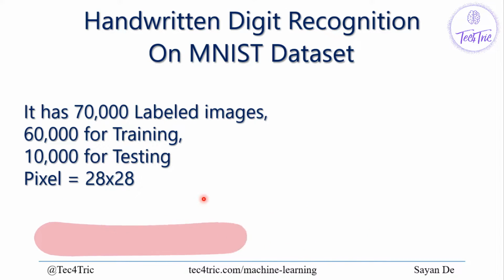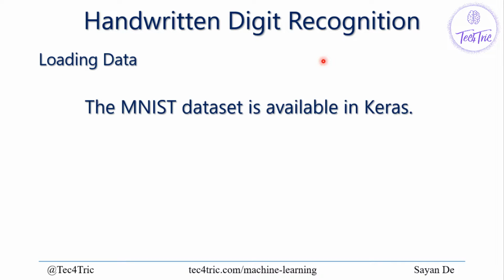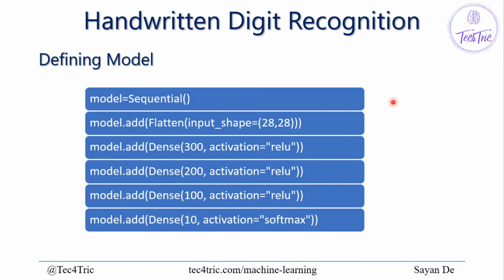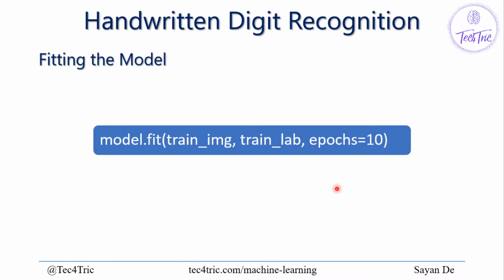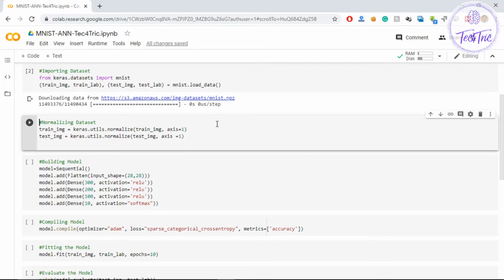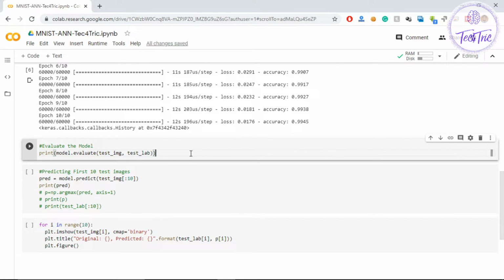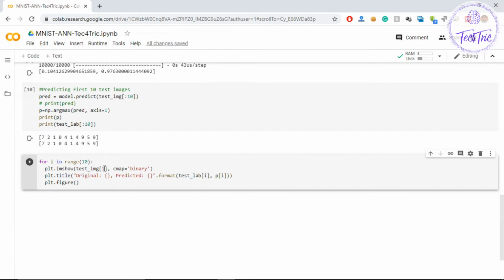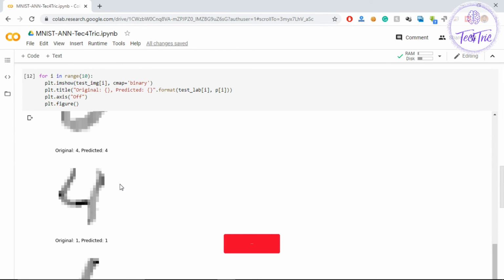Classify Handwritten Digits using Python & Artificial Neural Network for Beginner | Tec4Tric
0:00 - Introduction
0:36 - Understanding the MNIST dataset
1:11 - Understanding Packages and Steps
1:47 - Importing Packages
2:09 - Loading Dataset
2:40 - Data Preprocessing
3:07 - Defining the Model
4:23 - Compiling the Model
4:55 - Fitting & Evaluating the Model
5:25 - Code

This video will teach you to build an Artificial Neural Network, that can be used to recognize Handwritten Digits.
I have used Numpy, Matplotlib, Keras.
I hope I was able to teach you, how you can build a simple Artificial neural network to identify handwritten digits. If you learn something please like this video, if you don’t like, give it a dislike, and comment down, how can I improve myself to make more great free videos for you.